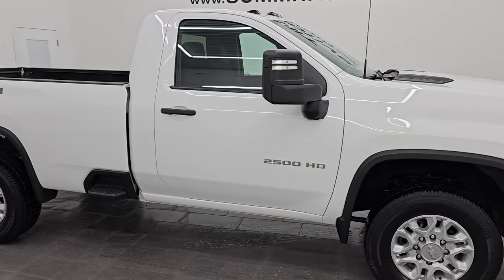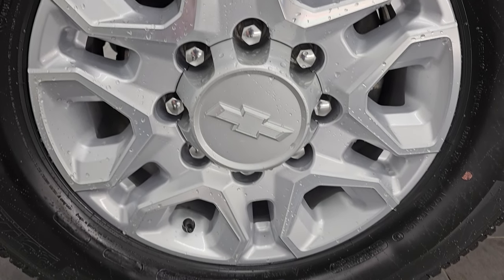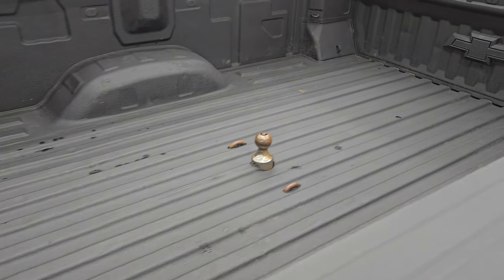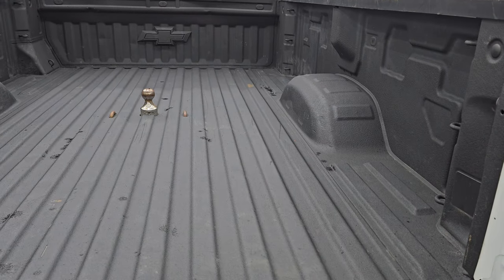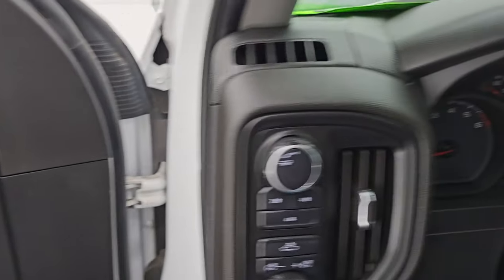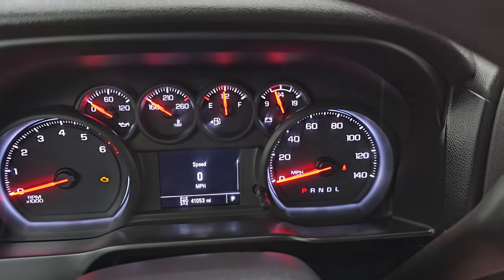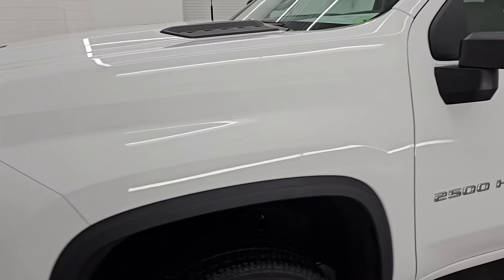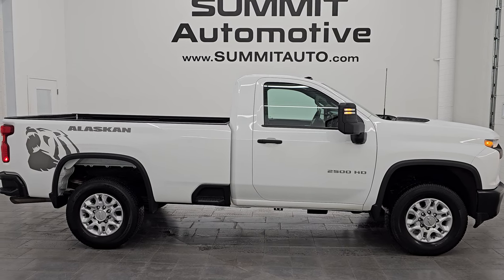2020 CHEVROLET SILVERADO 2500 REGULAR CAB LONGBOX ALASKAN EDITION 4K WALKAROUND 14424Z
This 2020 CHEVROLET SILVERADO 2500 REGULAR CAB LONGBOX 3/4 TON GAS TRUCK WITH THE ALASKAN PACKAGE IN SUMMIT WHITE CLEARCOAT FOR SALE IN FOND DU LAC OSHKOSH WISCONSIN 54935 is the vehicle we did walk around review of today.

Thank you for checking out this video of this 2020 CHEVROLET SILVERADO 2500 REGULAR CAB LONGBOX 3/4 TON GAS TRUCK WITH THE ALASKAN PACKAGE IN SUMMIT WHITE CLEARCOAT FOR SALE IN FOND DU LAC OSHKOSH WISCONSIN 54935

STOCK: 14424Z
PRICE: $40,991
MILES: 40,956
MAKE: CHEVROLET
MODEL: SILVERADO 2500
VIN: 1GC3YLE73LF245082
LOCATION: FOND DU LAC OSHKOSH WISCONSIN, 54937 TRUCKS ON 41

1 OWNER! CLEAN TITLE HISTORY! CLEAN CARFAX!* 6.6 Liter V8 Engine, 401 Horsepower* Two Door Regular Cab* Long Box 8 Foot Longbox* Work Truck Package WT* Alaskan Edition* 6 Speed Automatic Transmission with Optional Manual Tap Shift* 4x4 Push Button Four Wheel Drive 4WD* Reverse Backup Camera Rearview Camera* Black Ebony Cloth Seats* 40/20/40 Split Front Bench Seating* Full Towing Package with Receiver Trailer Hitch, Wiring and Transmission Cooler Tow Package* Gooseneck Hitch Gooseneck* Factory Brake Controller* Telescopic Tow Power Mirrors* Stabilitrak Traction Control* 3.73 Gears with Automatic Locking Differential Limited Slip Differential* Michelin LTX A/T LT275/70 R18 Tires* Painted Alloy Rims Premium Wheels* Four Wheel Disc Brakes* Spray-in Bedliner* Bedrail Covers* Clearance Lights* LED Tail Lamps* Locking Tailgate* Power Drop Down Tailgate* Rear Bumper Steps* AM / FM Radio Tuner* Bluetooth, Hands-Free Phone Controls Blue Tooth* Android Auto Compatible* Apple Car Play Compatible* USB Jack Portable Audio Connection* Keyless Entry System* Rear Window Defroster* Driver and Passenger Front Air Bags* Side Curtain Air Bags SRS Safety Restraint System* Rubber Floors* Air Conditioning AC* Cruise Control* Power Locks* Power Windows* Tilt Steering Wheel* Automatic Headlights Autolamp* Summit WhiteONE OWNER! CLEAN AUTOCHECK! Very very clean inside and out! This is one of the sharpest 2020 Chevrolet Silverado 2500 regularcab longbox 3/4 ton gas trucks on our lot! Make your move before this super clean 4wd is gone!*